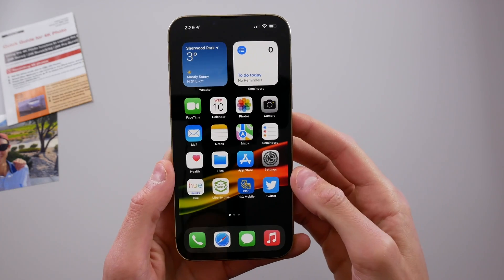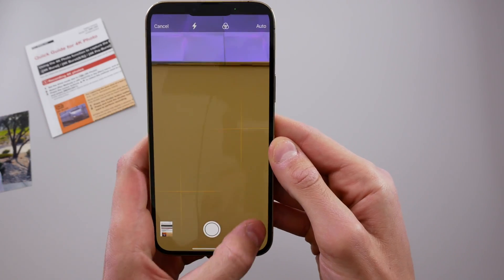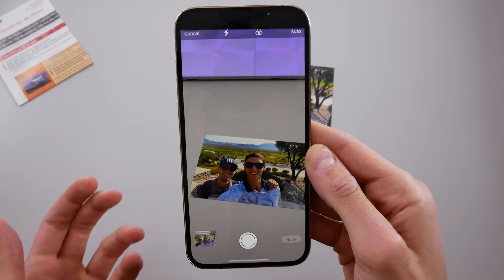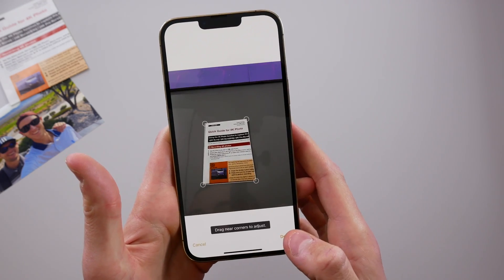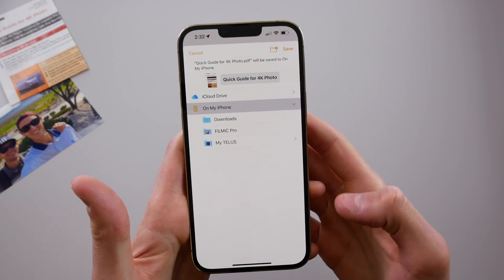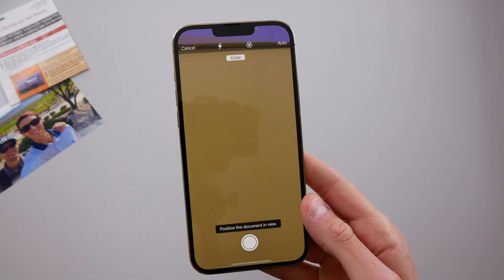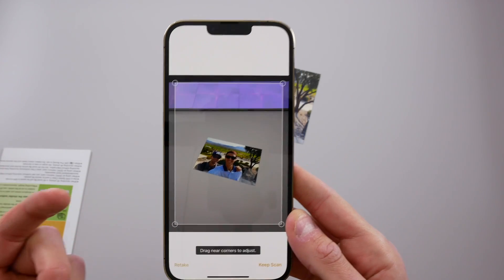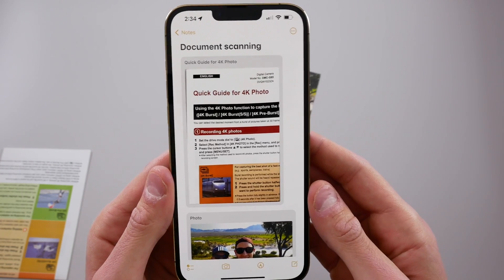How to Scan Documents & Photos on iPhone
Using the built-in notes app on your iPhone, you can scan documents and photos with your iPhone's camera. You ca also export them as PDF files directly to the files app on your iPhone and also save them to iCloud. Watch this tutorial to learn how!